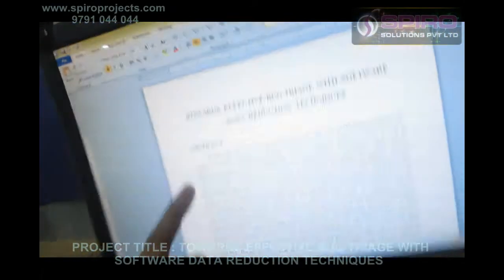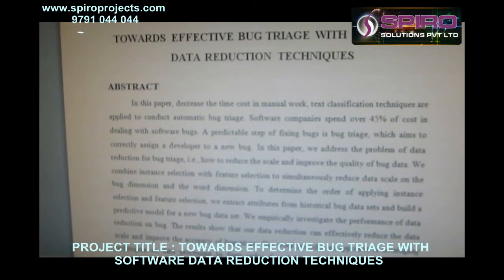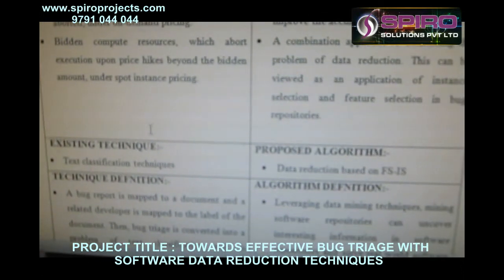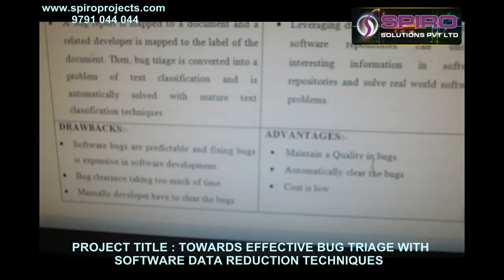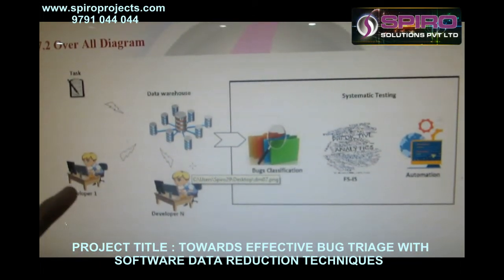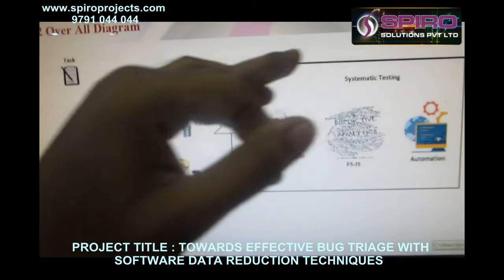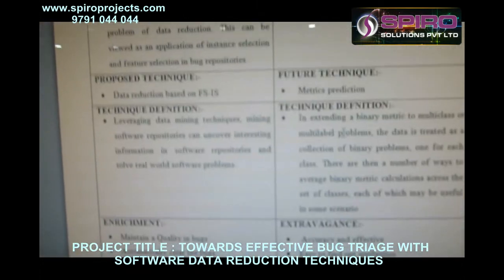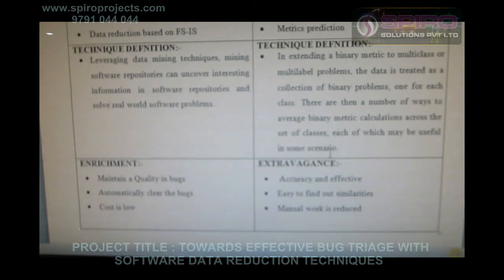TOWARDS EFFECTIVE BUG TRIAGE WITH SOFTWARE DATA REDUCTION TECHNIQUES